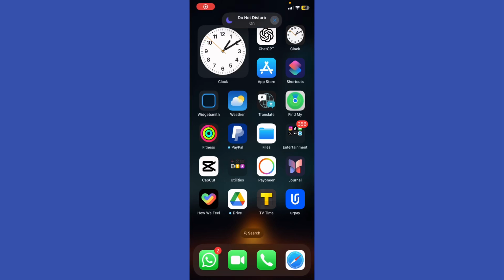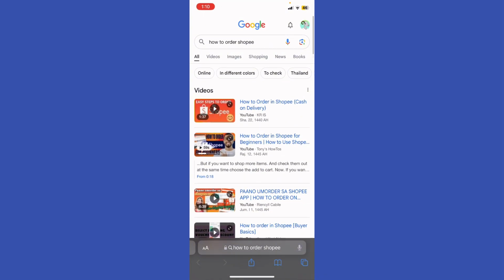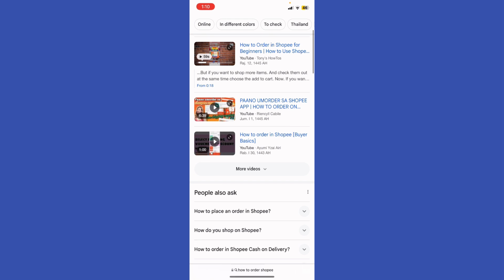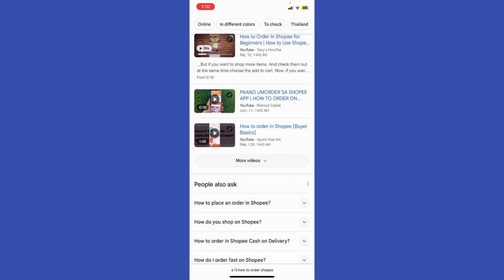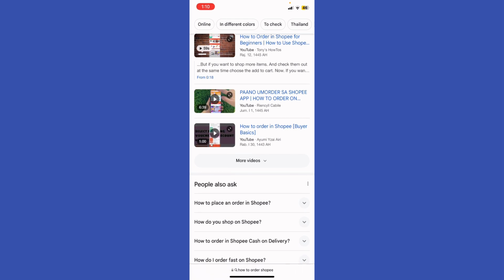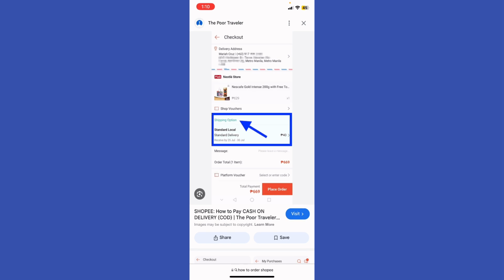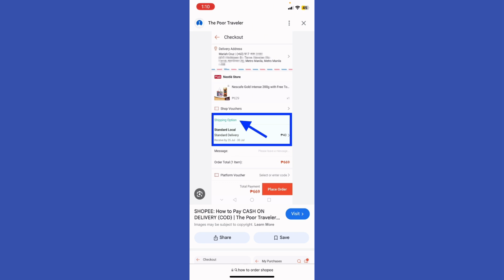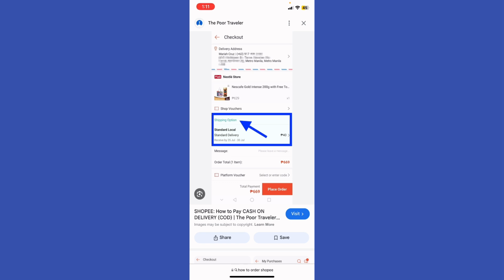How to order shopee (2024)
How to order shopee

In this video i´ll show you How to order shopee. The method is very simple and clearly described in the video. follow all the steps & order shopee